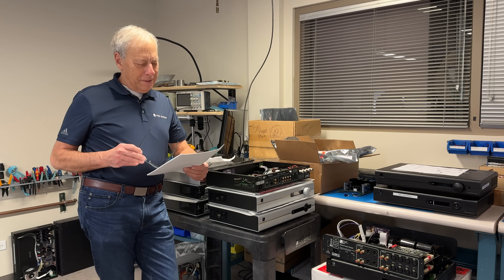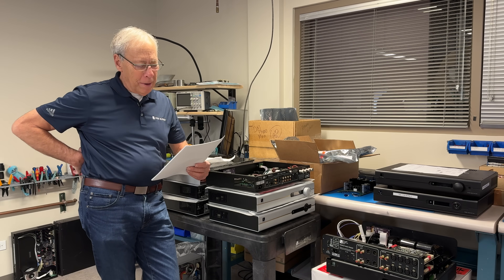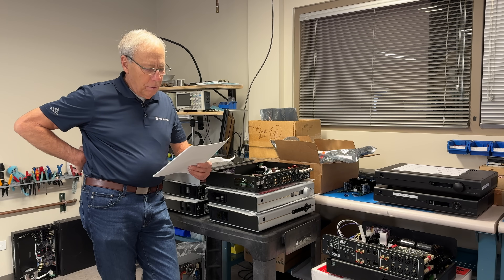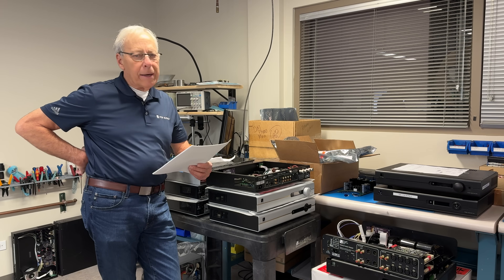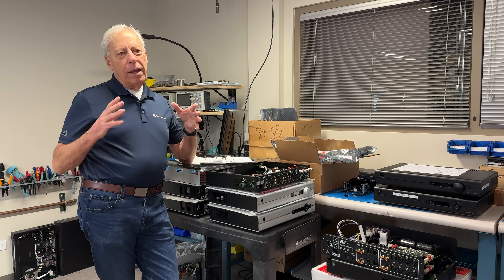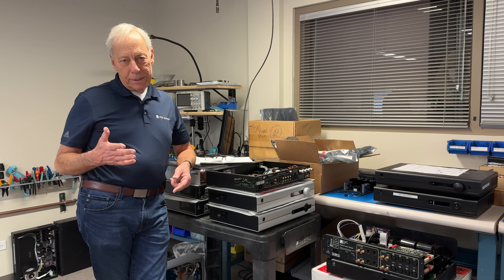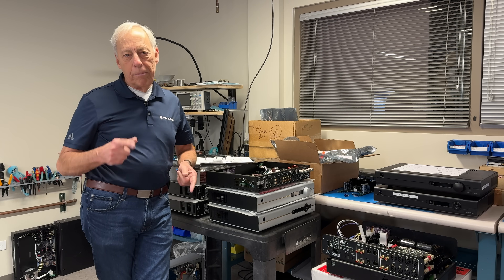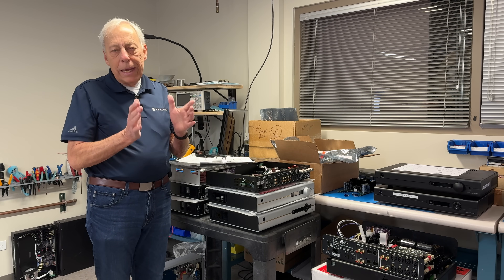Hybrid Class A and D amplifiers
What does it mean when you hear the terms hybrid and Class D together?